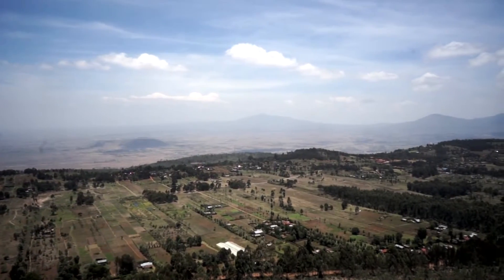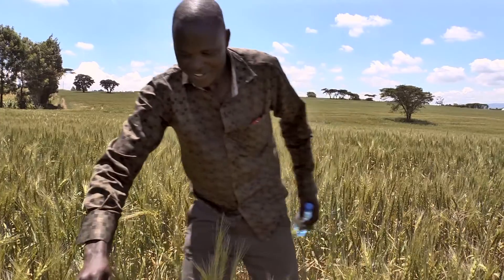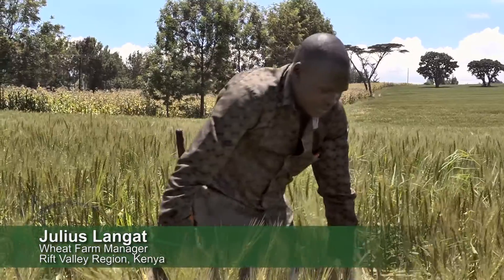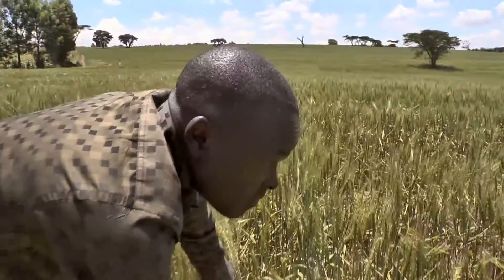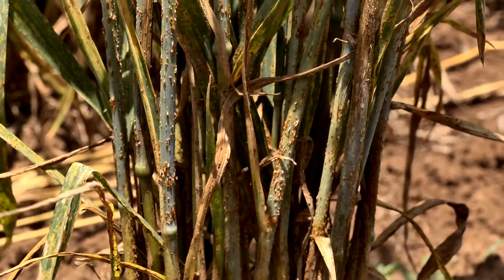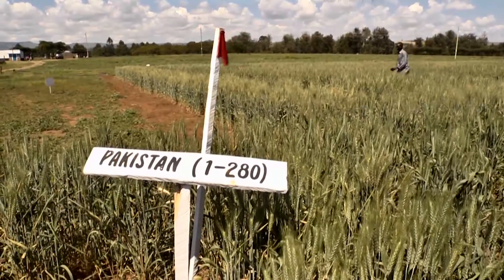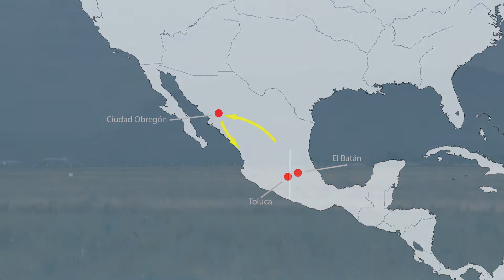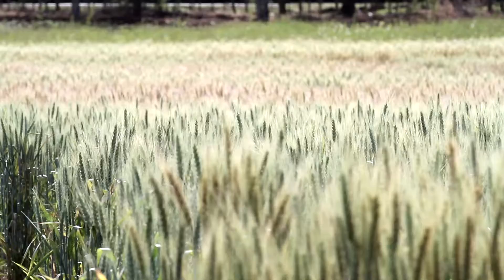Fighting Wheat Rust in Kenya - Gene Stewardship and the Borlaug Global Rust Initiative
In 2015 the Borlaug Global Rust Initiative awarded the wheat team from the Kenya Agriculture and Livestock Research Organization the prestigious Gene Stewardship Award for making significant contributions to fighting rust diseases of wheat.  The work done in Kenya through collaborations between the Kenya Agriculture and Livestock Research Organization and the International Maize and Wheat Improvement Center are critical to the development and adoption of rust resistant wheat varieties globally.  Since 2008 hundreds of thousands of candidate wheat lines from 25 countries have been tested for disease resistance in Kenya, ensuring that the worlds wheat crop is resistant to UG99 and its derivative stem rust races, as well as yellow and leaf rust.